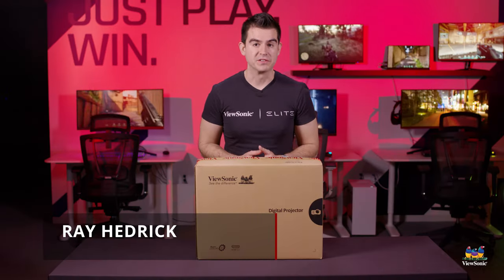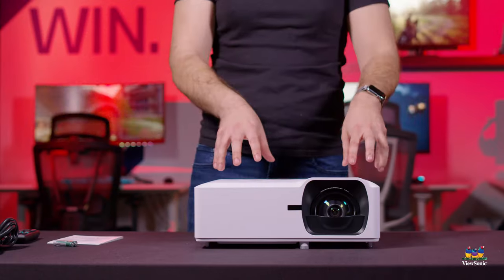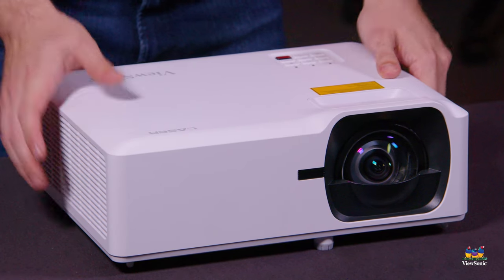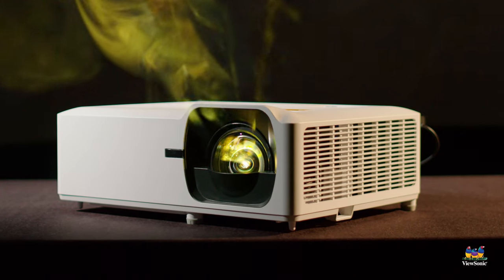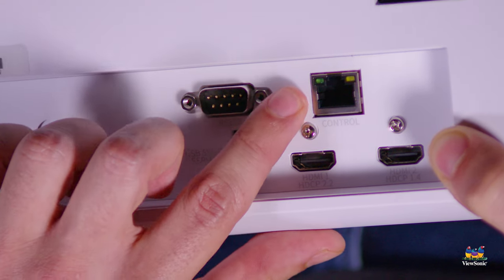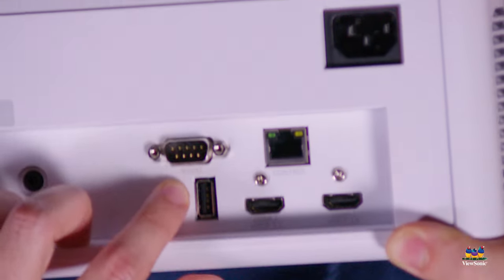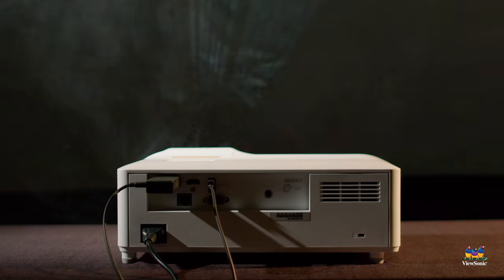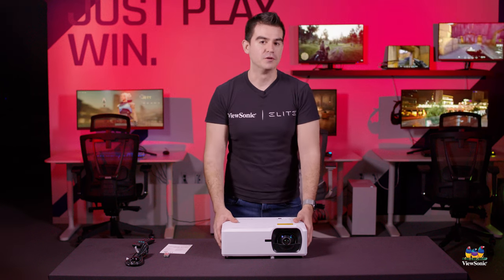Unboxing the LS710HD 4,200 ANSI Lumens 1080p Short Throw Laser Projector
Experience multimedia presentations and content in a new light with the ViewSonic LS710HD projector. Powered by state-of-the-art laser phosphor technology, this lamp-free, high-brightness 1080p projector delivers a stunning 4,200 ANSI lumens.